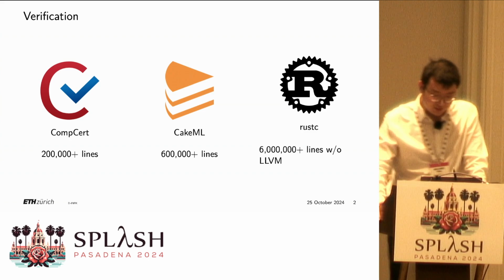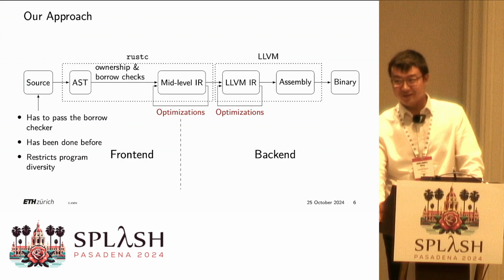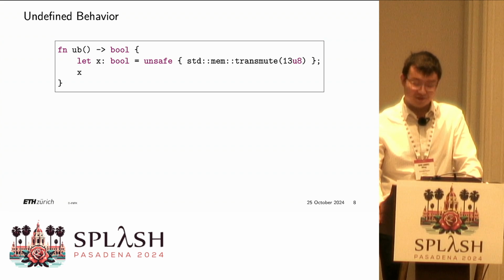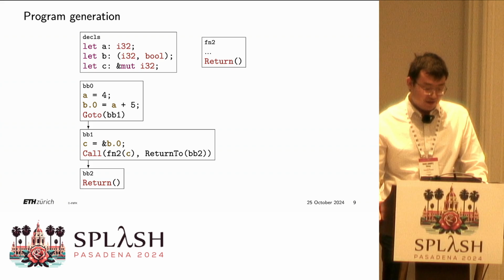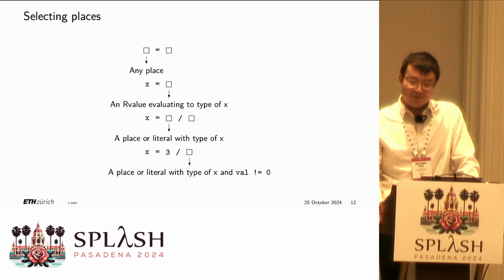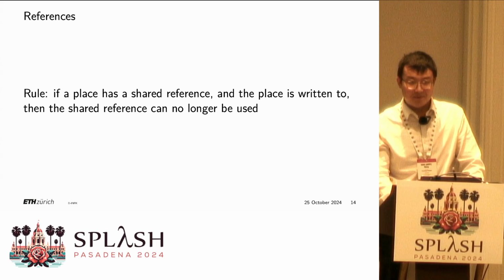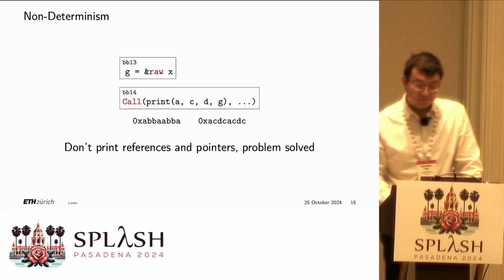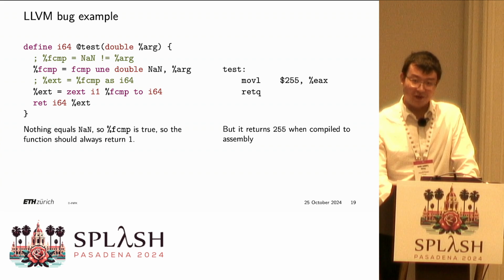[OOPSLA24] Rustlantis: Randomized Differential Testing of the Rust Compiler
Rustlantis: Randomized Differential Testing of the Rust Compiler (Video, OOPSLA 2024)
Qian Wang and Ralf Jung
(ETH Zurich, Switzerland / Imperial College London, United Kingdom; ETH Zurich, Switzerland)

Abstract: Compilers are at the core of all computer architecture. Their middle-end and back-end are full of subtle code that is easy to get wrong. At the same time, the consequences of compiler bugs can be severe. Therefore, it is important that we develop techniques to increase our confidence in compiler correctness, and to help find the bugs that inevitably happen. One promising such technique that has successfully found many compiler bugs in the past is randomized differential testing, a fuzzing approach whereby the same program is executed with different compilers or different compiler settings to detect any unexpected differences in behavior. We present Rustlantis, the first fuzzer for the Rust programming language that is able to find new correctness bugs in the official Rust compiler. To avoid having to deal with Rust’s strict type and borrow checker, Rustlantis directly generates MIR, the central IR of the Rust compiler for optimizations. The program generation strategy of Rustlantis is a combination of statically tracking the state of the program, obscuring the program state for the compiler, and decoy blocks to lead optimizations astray. This has allowed us to identify 22 previously unknown bugs in the Rust compiler, most of which have been fixed.